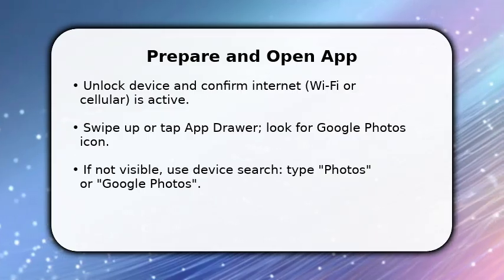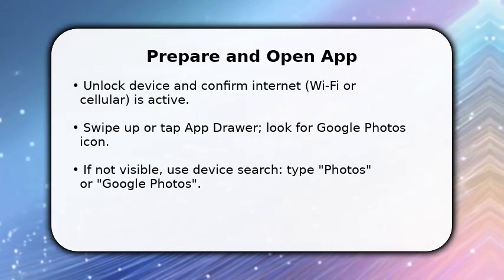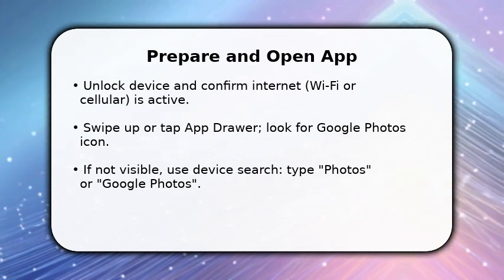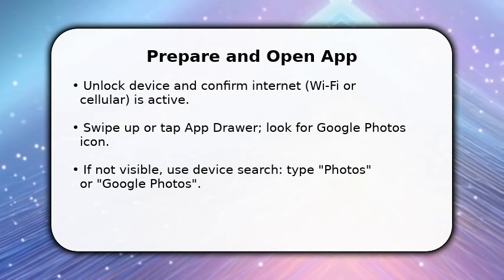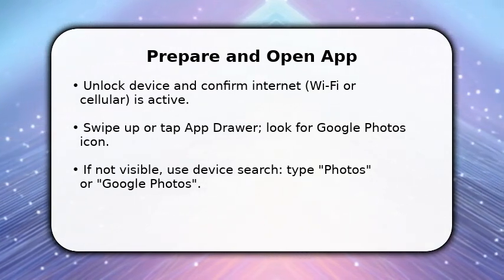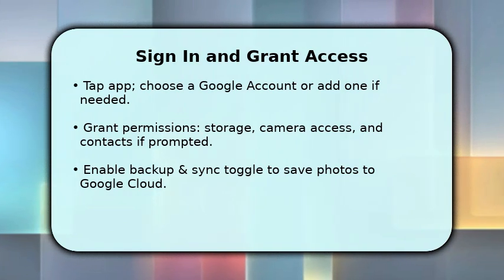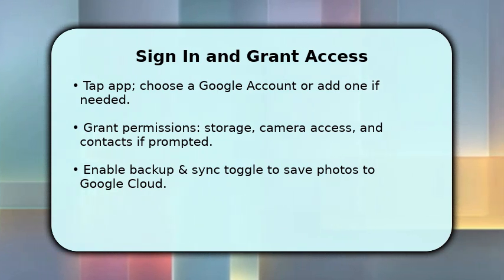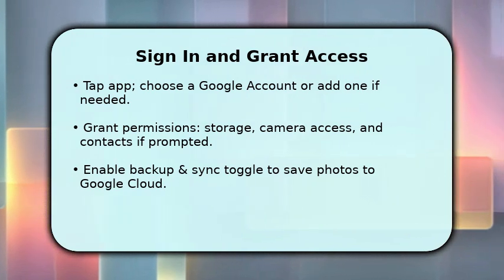How to Open Google Photos App - Step by Step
Learn the simple steps to launch Google Photos on your device. This video guide takes you through each stage, from opening settings to organizing and enjoying your digital memories with ease.